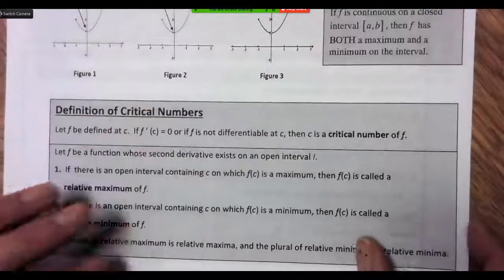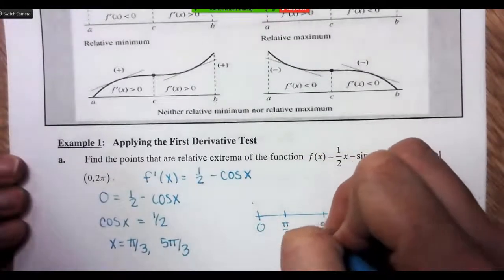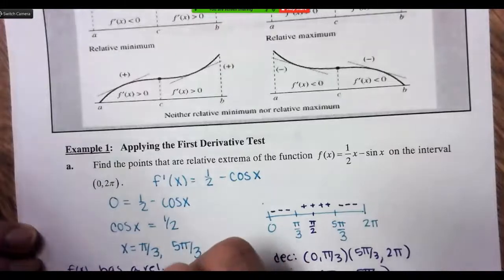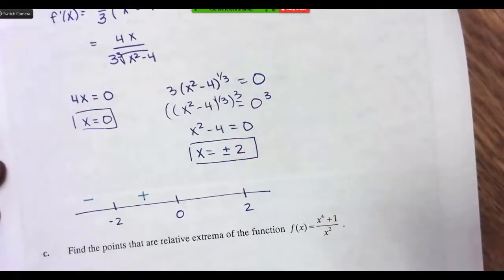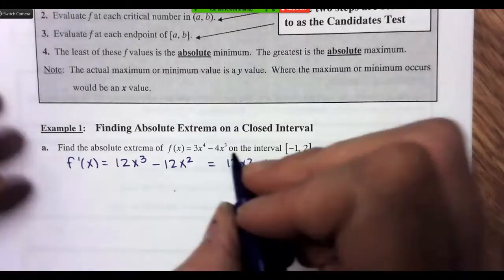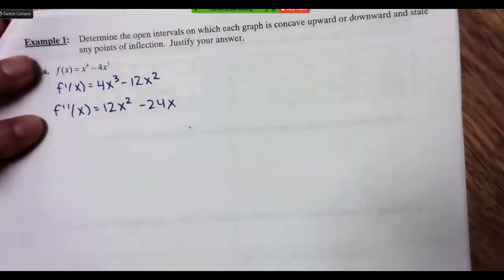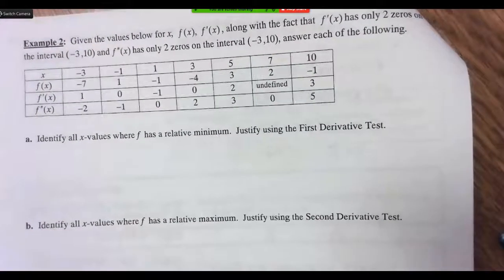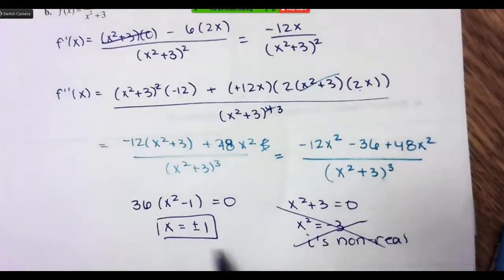4.3 How Derivatives Affect the Shape of a Graph Day 4